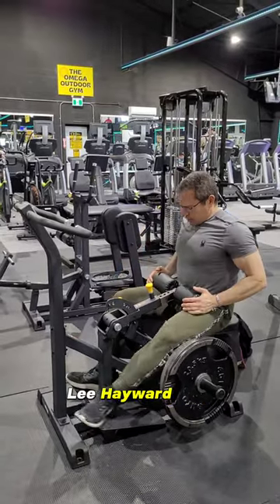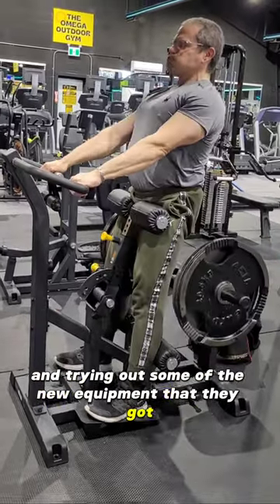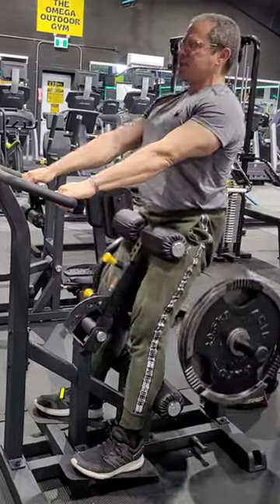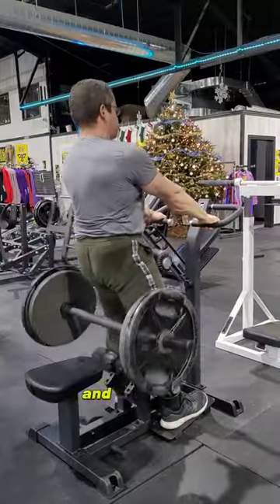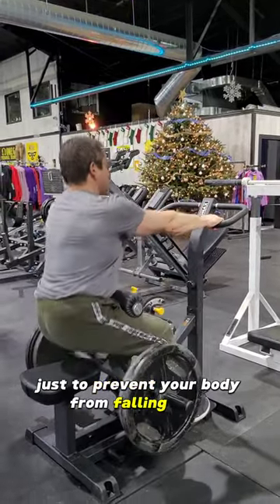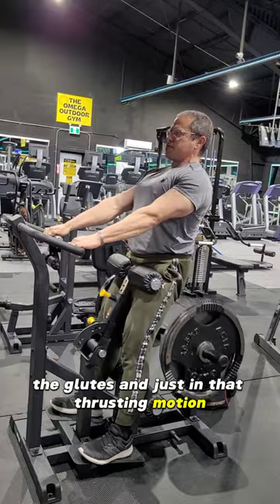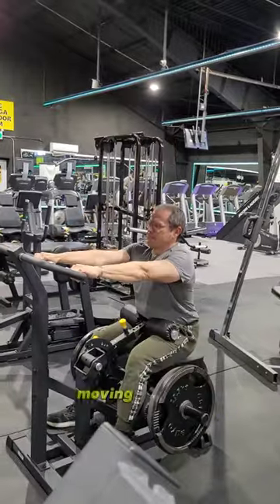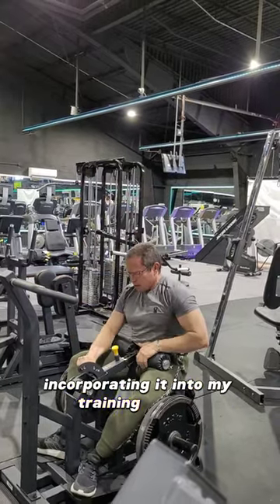How To Use The Plate Loaded Hip Thrust Machine from IronAx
Trying Out The NEW IronAx Hip Thrust Machine @ Omega Health and Fitness

This is my first proper workout using it and it feels solid 👍 👌

It's a unique machine for sure and took me a few minutes to figure out how to set it up and use it properly :-)